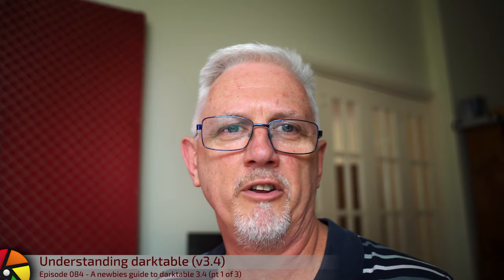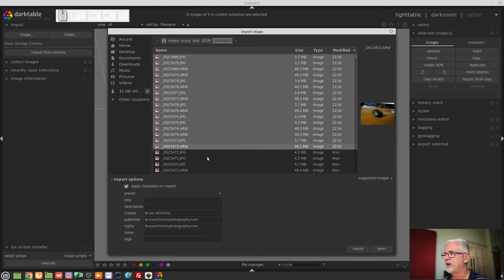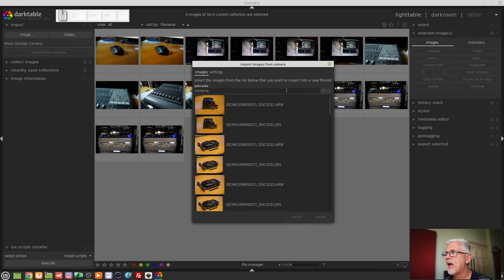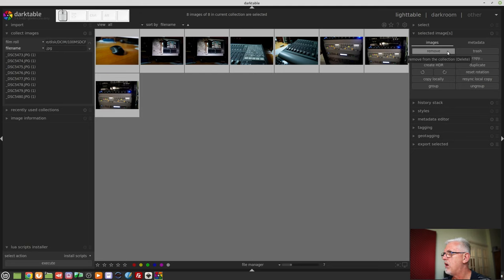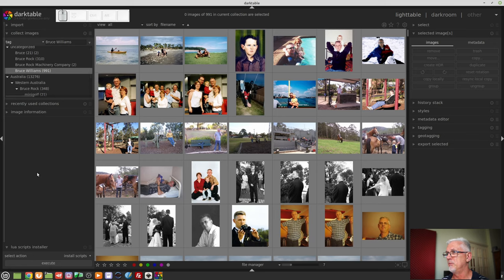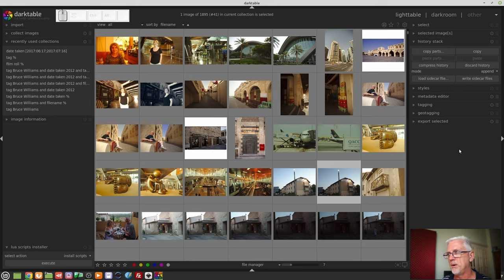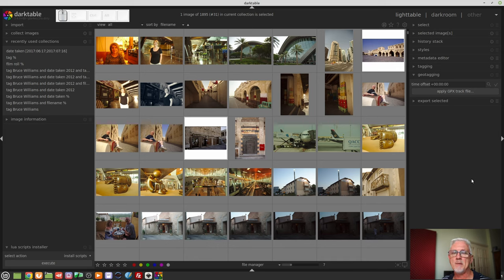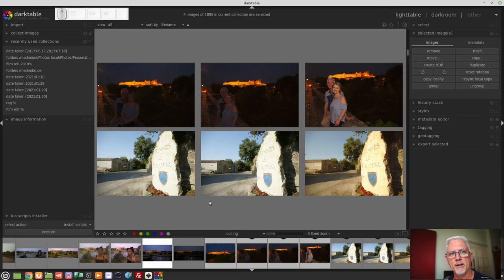darktable ep 084 - A newbie's guide to darktable 3.4 (pt 1 of 3)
In this 1st part of a 3 part series, I'm doing a newbie's guide to the lighttable interface.

Peter Barker
Leona Devon
Michael Braem
Jon Hoskins
Alun Spencer
Stephen Diehl
Rohn Shearer
Harald Gaidt
Martin Vines
Matthias Liebich
Peter Schlaufer
Kevin McKibben
Harald Ulver
Pavel Ivanov
Michael Rasmussen
Scott Whittaker
Andy McGarty

00:00 intro
01:14 keymon
01:43 importing images
05:51 the 'collect Images' module
08:41 overlays
09:15 storing a preset
11:01 the 'image information' module
11:22 the 'recently used collections' module
11:42 the 'seclected images' module
11:54 the 'history stack' module
12:52 the 'styles' module
14:02 the 'metadata editor' module
14:14 the 'tagging' module
15:21 the 'geotagging' module
15:50 the 'export selected' module
16:11 lighttable viewing options
17:25 toggle flimstrip
17:55 star ratings and colour labels